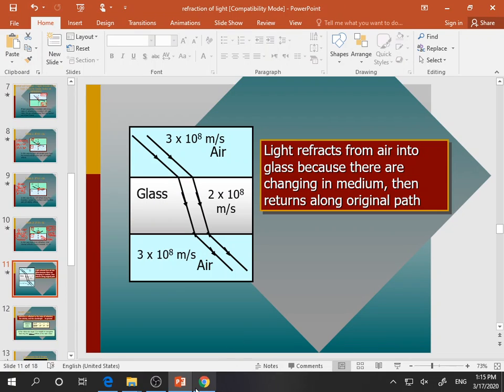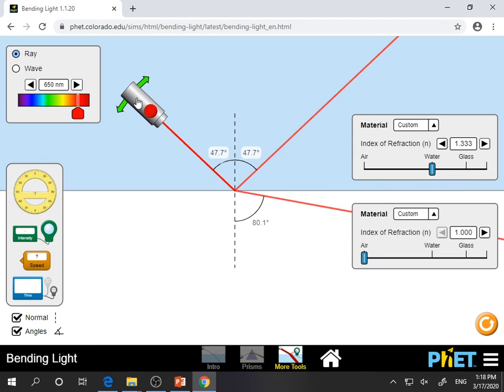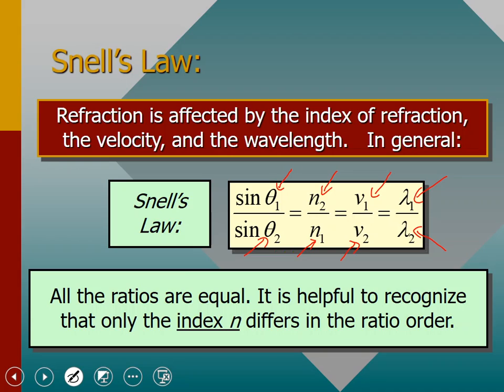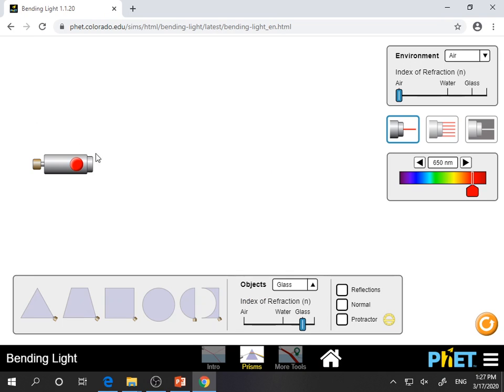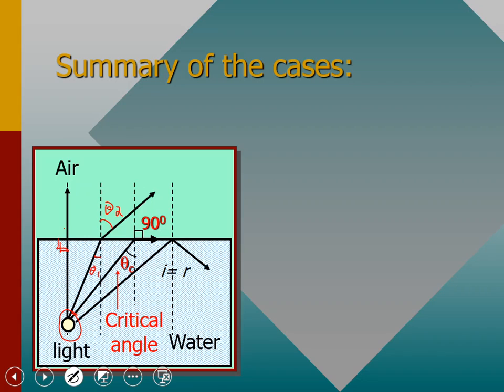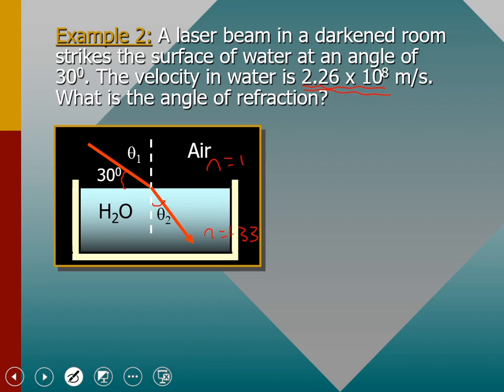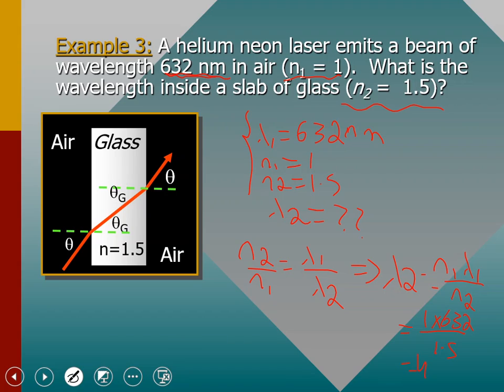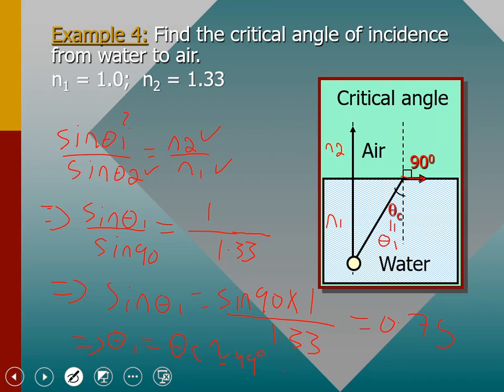1752WEEK3 LECTUREB PHYSICS GRADE9 LESSON18 1